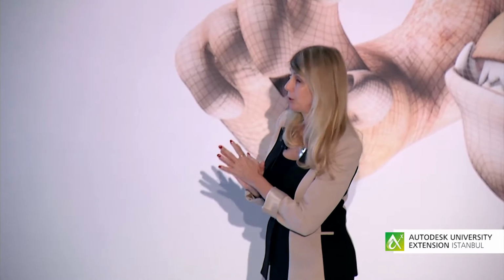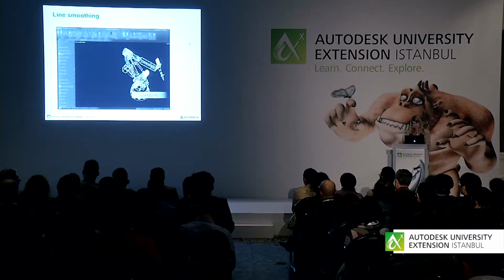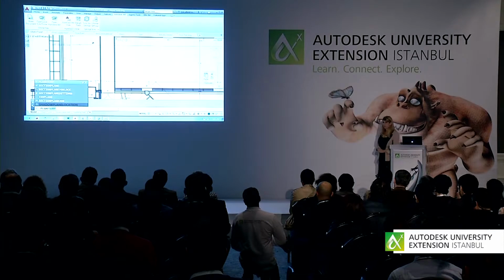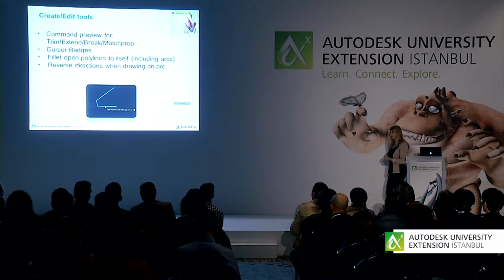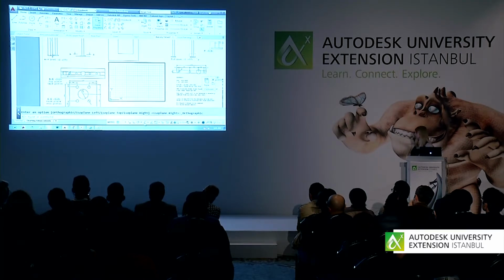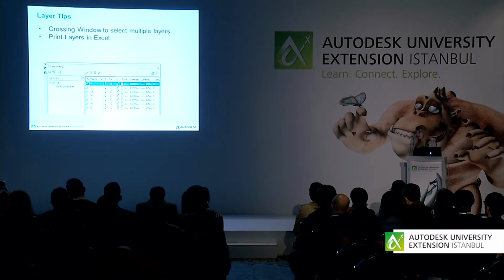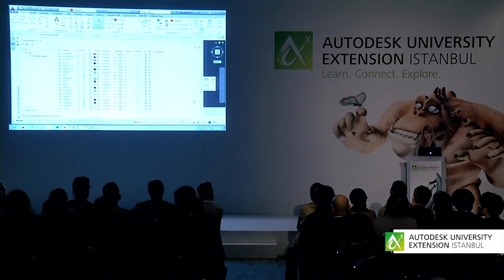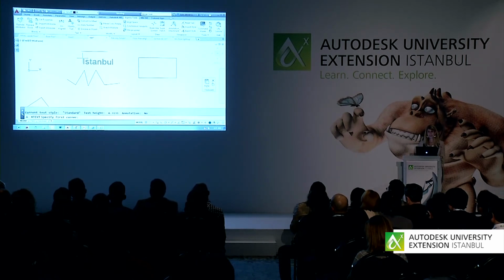AUx Istanbul 2014 - Lynn Allen - AutoCAD'ten En İyi Şekilde Faydalanın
AutoCAD’in en yeni sürümü çıktı – ilk elden tüm özellikleri deneme şansını kaçırmayın. Autodesk’in dünyaca ünlü yüzü Lynn Allen, modernize yenilenmiş kullanıcı arayüzü, Coğrafi Konum ve Tasarım beslemesinin (Design Feed) dahil olduğu pek çok AutoCAD 2015 verimlilik geliştirmesinden bahsediyor. Lynn, kullandığınız AutoCAD sürümünden bağımsız olarak pek çok faydalı ipucu ve kısayol paylaşıyor.